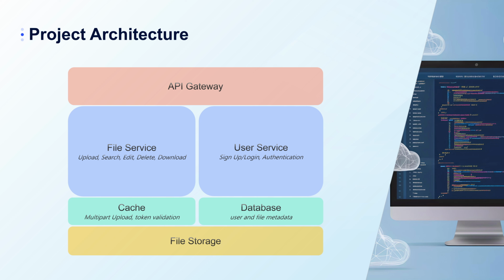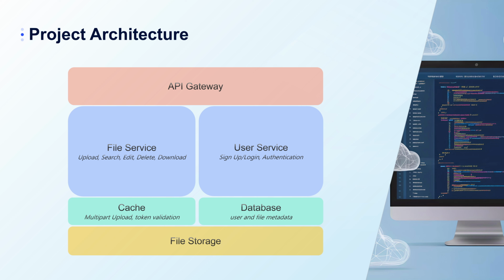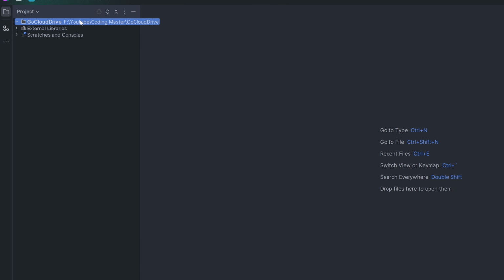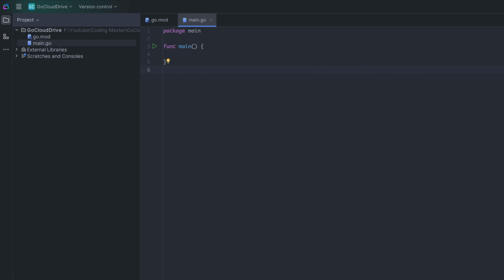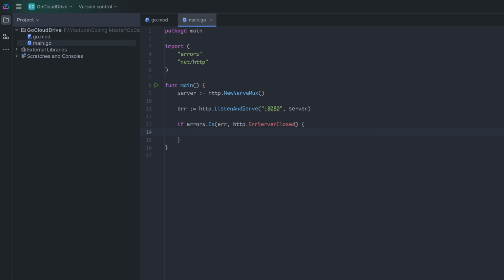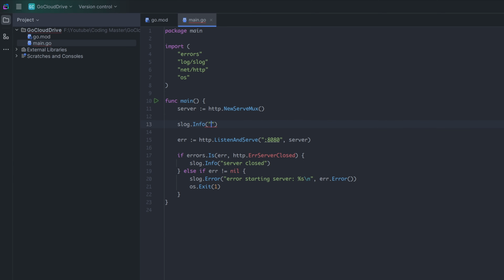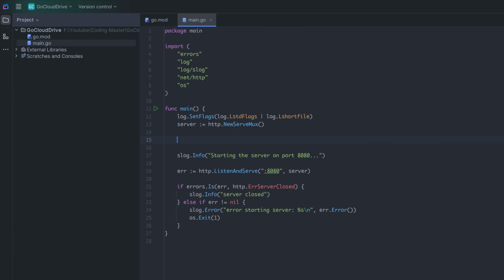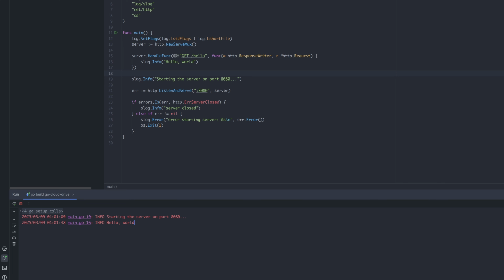Golang Web Service Tutorial #1 - Introduction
In this video, we are going to start building a cloud file storage service in golang. This video is the project introduction and initialization. In this series,  I'll develop a cloud drive service using many modern technologies, including golang, postgresql, redis, docker, docker compose, and api gateway.

00:00 Project Introduction
00:58 Project Architecture
02:19 Install Go
02:59 Initialize Go Project
04:08 Create a web server
07:23 First API Endpoint